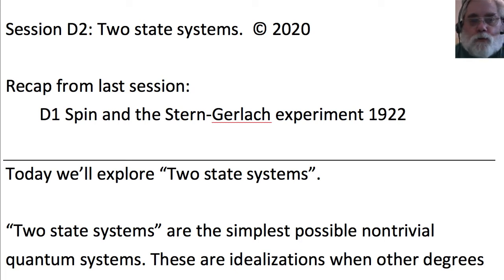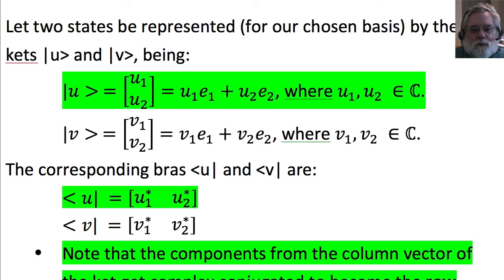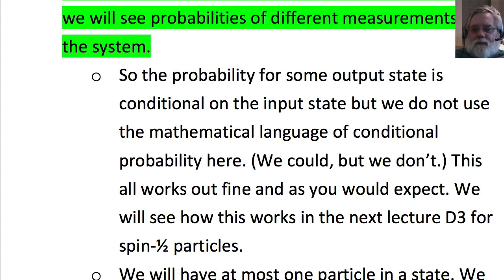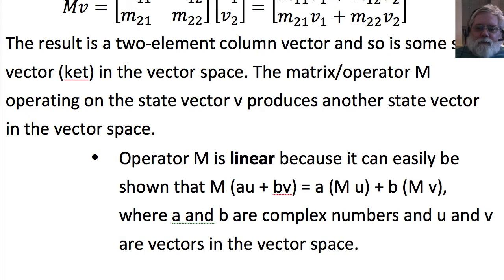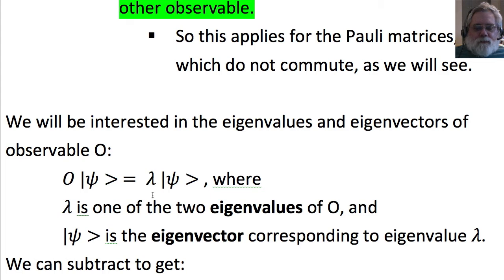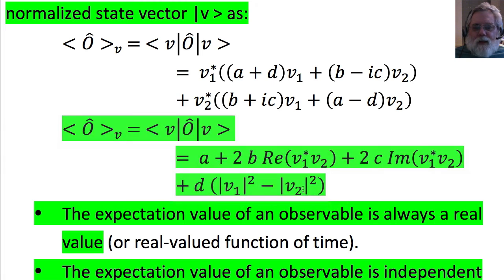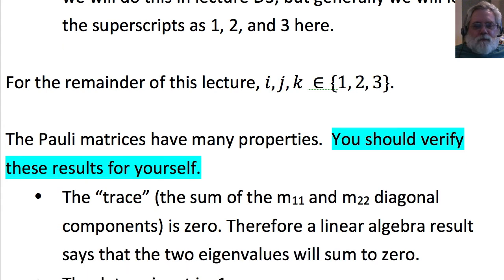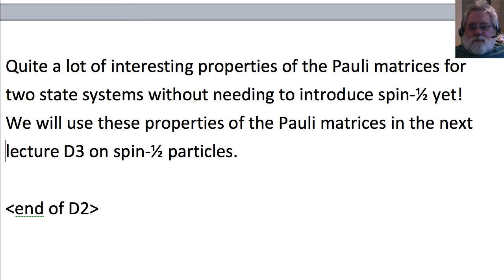D2 Two state systems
D2 Two state systems. Two state systems including, but not solely, spin one half particles. State vectors, probability, operators, expectation values. Pauli matrices.